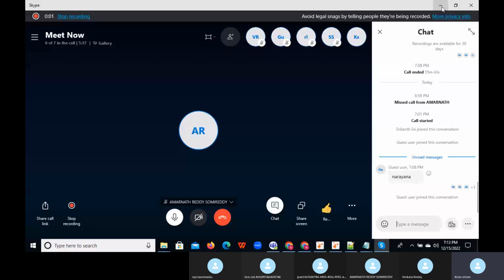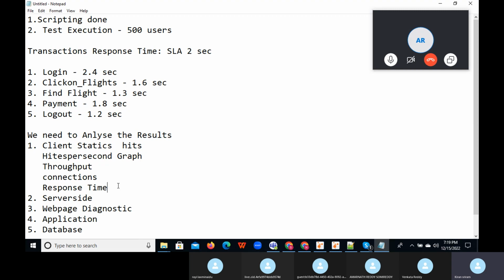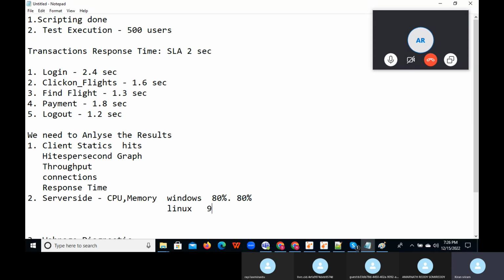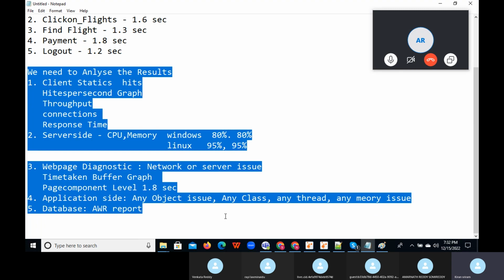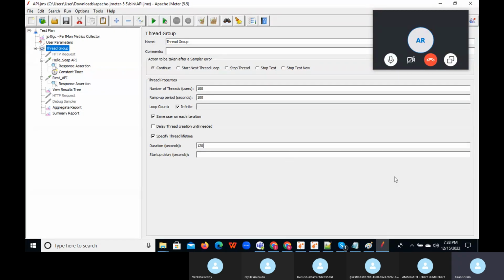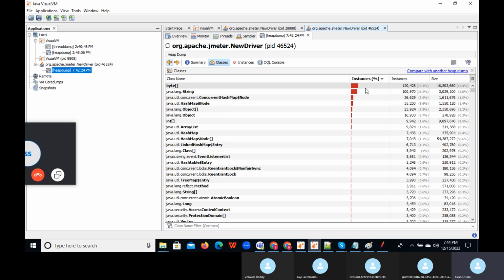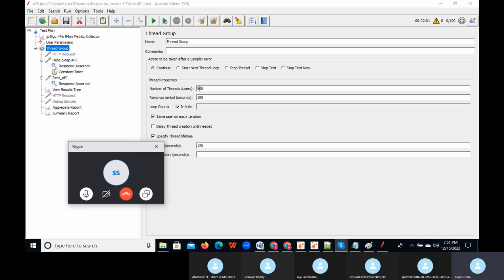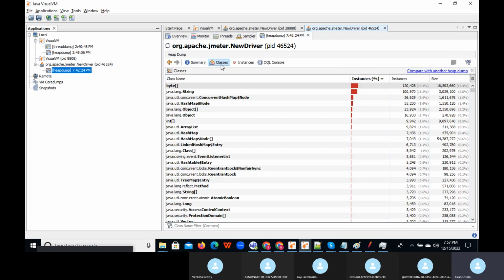Jvisulavm and Bottlenecks